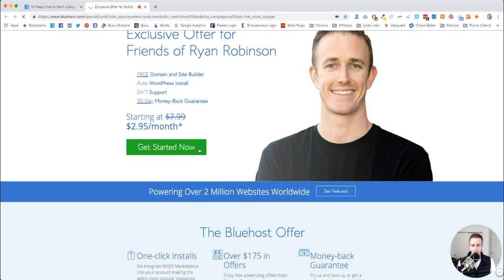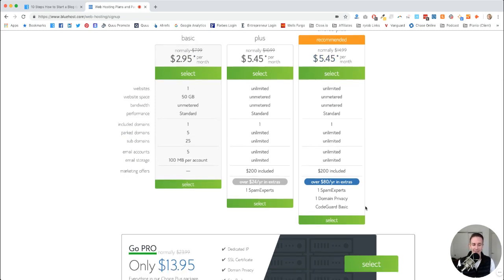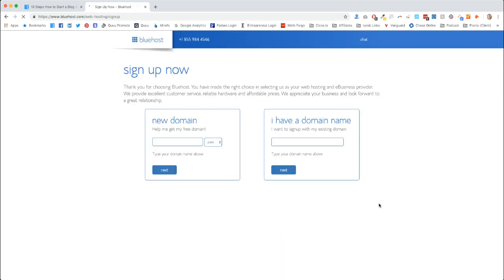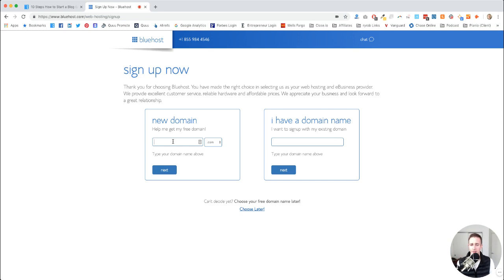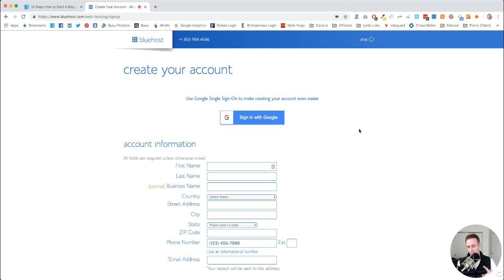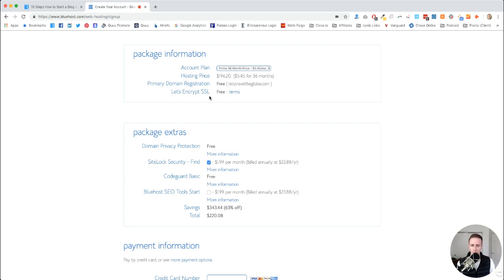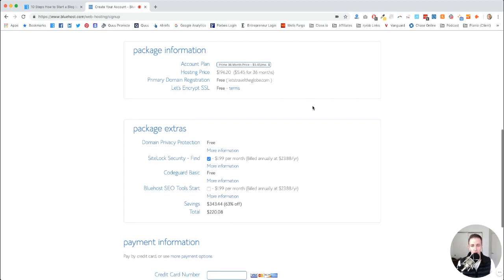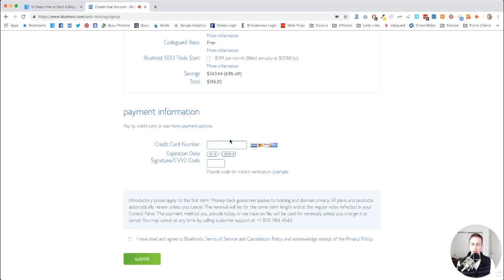How to Start a Blog in 5 Minutes (Register Your Blog's Domain Name and Get the Best Hosting Plan)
In this step-by-step tutorial, I'll walk you through how to start a blog—beginning with registering your domain name. Start here and follow along

In this video, I'm going to walk you step-by-step through the process of registering your domain name (choosing your address on the internet), selecting the best hosting plan for your needs and getting your blog online in the next few minutes.

Let's do it! And if you want to learn more about starting a blog, getting readers, and monetizing your audience, check out my ultimate guide, 10 Steps How to Start a Blog (and Make Money) on the Side right